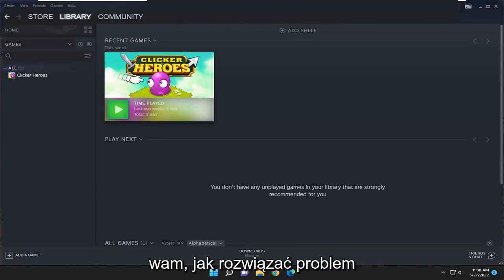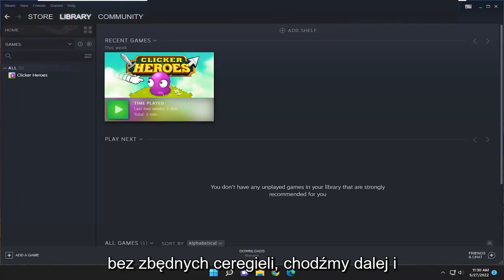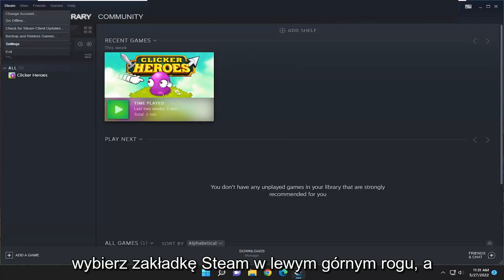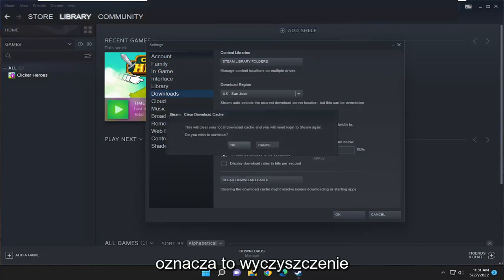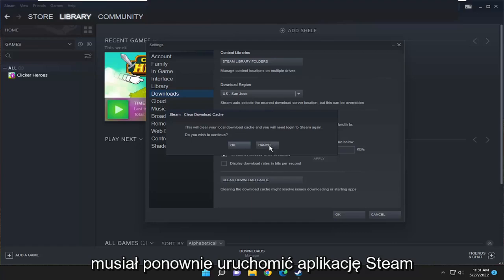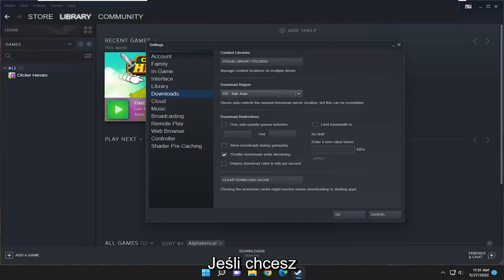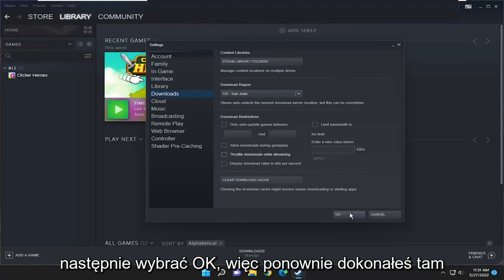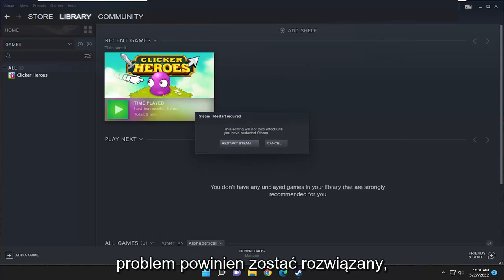Jak naprawic Wolne Pobieranie na Steam?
Jak naprawić powolną prędkość pobierania Steam [Samouczek]

Steam to główny portal gier dla użytkowników systemu Windows 11. Mimo że od czasu do czasu pojawiają się inne platformy, nadal jest to preferowany wybór większości graczy.

Dużym tego powodem jest mnóstwo gier i ogromnych tytułów zawartych w bibliotece aplikacji.

Chociaż kupowanie najnowszych i najlepszych gier może być atrakcyjne, wielu użytkowników skarży się na powolną prędkość pobierania Steam.

To duży problem, który w takiej czy innej formie dotyka większość społeczności graczy. Czy pobieranie ze Steam jest powolne? Jeśli tak, zastanowimy się, jak go rozwiązać.